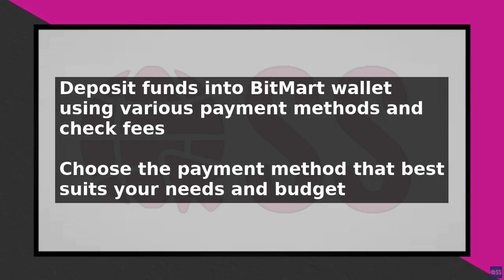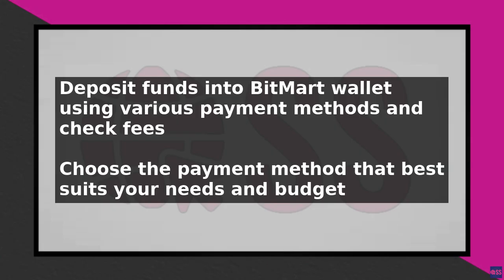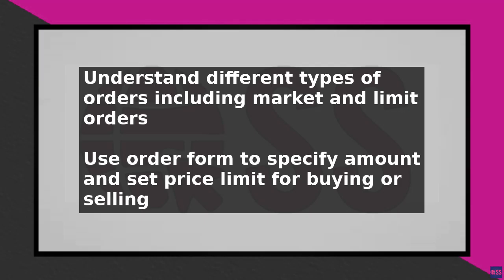How To Use BitMart For Beginners (2025)